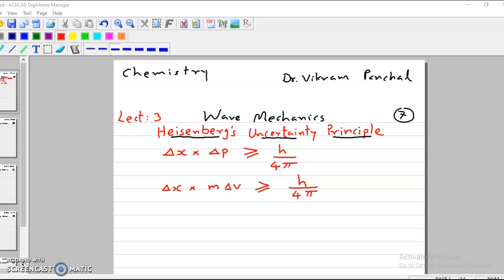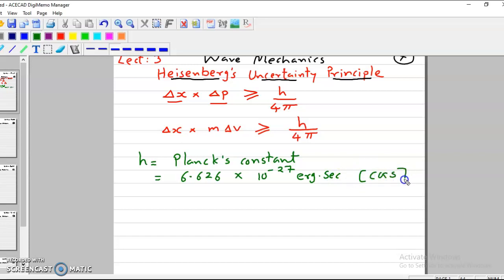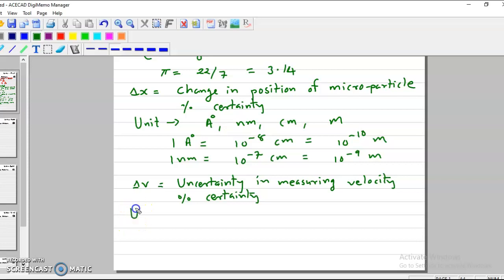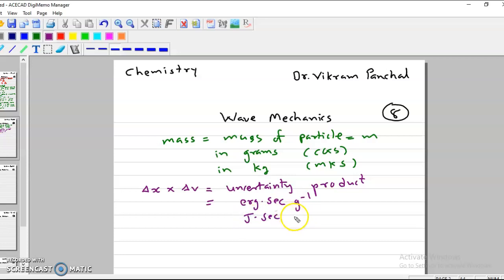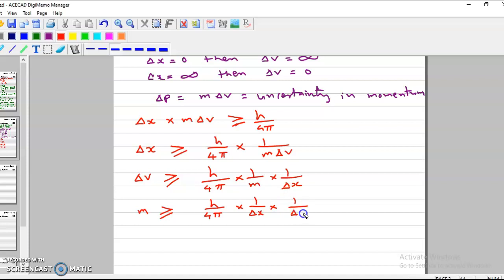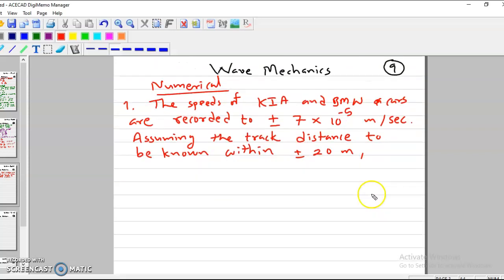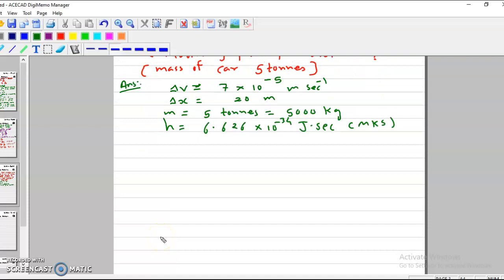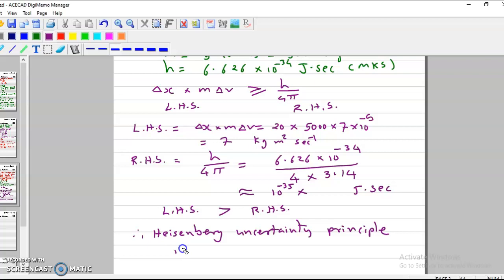LECT-3 WAVE MECHANICS